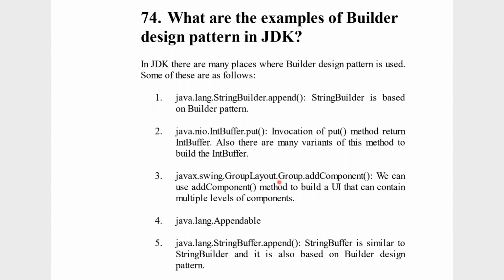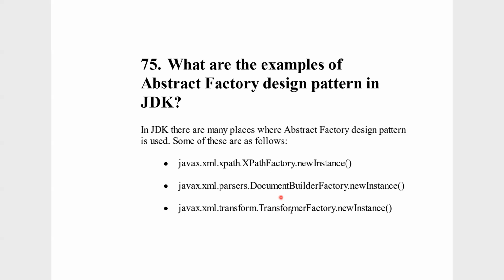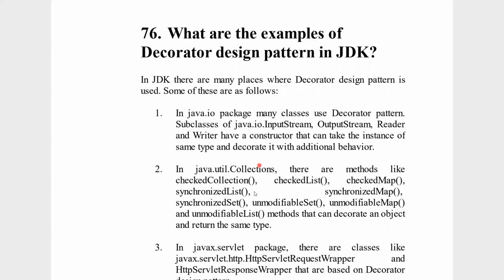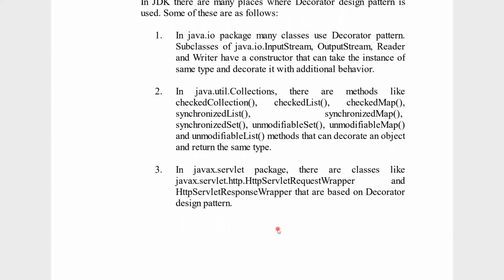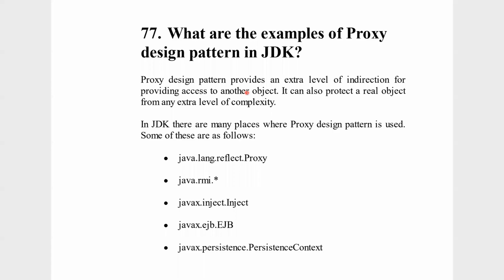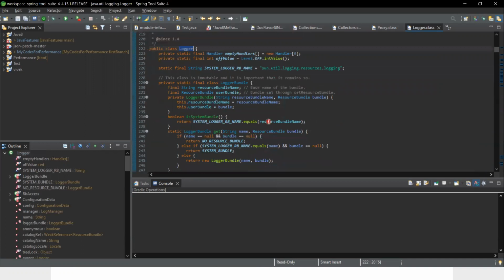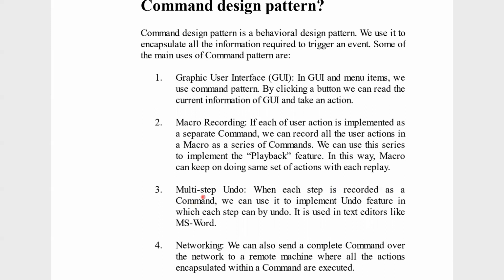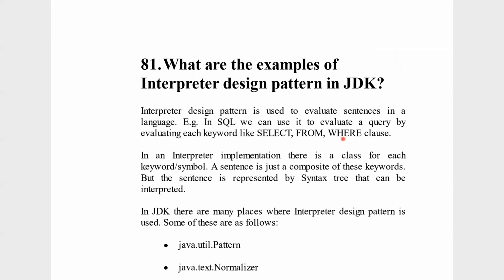Design Pattern Interview Questions | Part 3